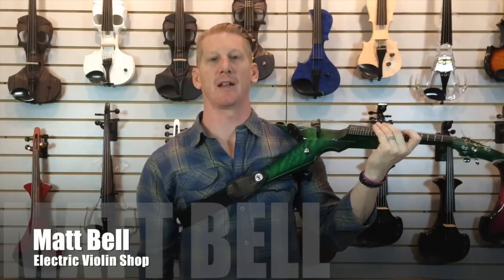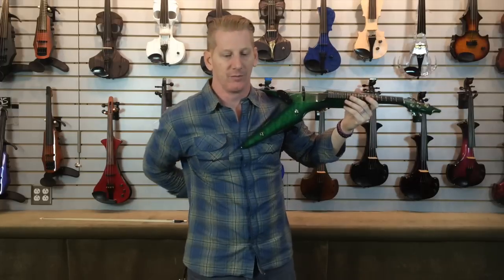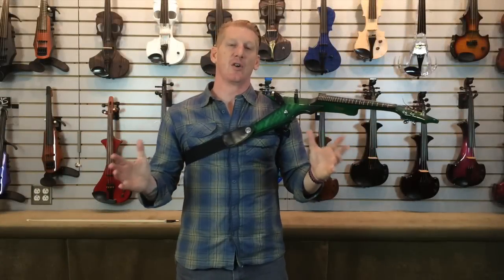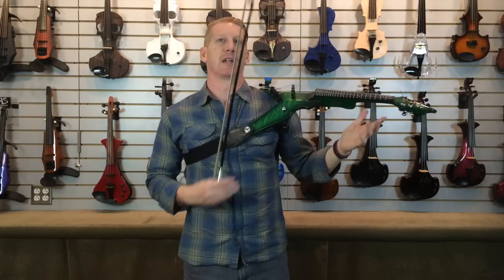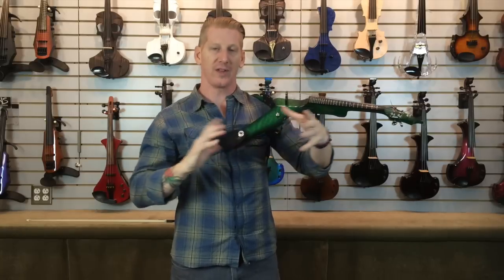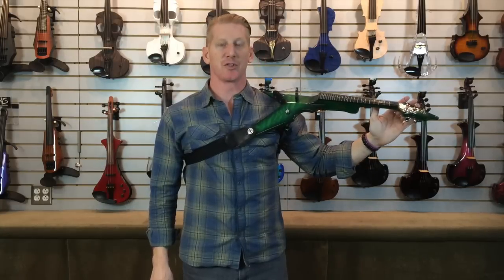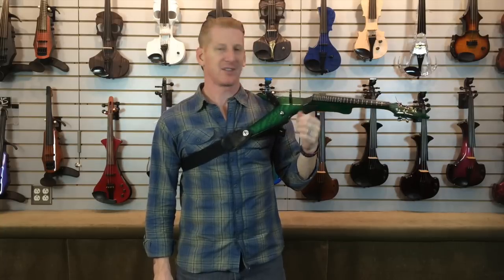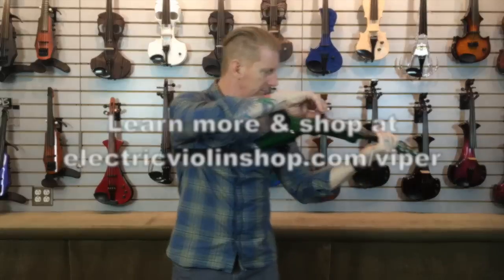Wood Violins Viper Review | Electric Violin Shop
Electric Violin Shop staffer and long-time Viper player Matt Bell explains why he prefers the Viper on stage to any other violin and outlines several compelling reasons that you should too...

-The strap and chest support system provide security and freedom to move around and interact with audience and musicians on stage, as well as providing great positional flexibility and playing comfort.

-The cool looking 'flying V' body design is an attention getter that helps break the paradigm of what the audience expects a violin to look and sound like. The lack of an upper bout provides easy access to upper positions.

-Geared tuners are far superior to wooden friction pegs.

-Optional frets help you locate your notes on the fingerboard in situations where you may not hear well enough to always play in tune otherwise. The Viper's special low profile frets allow for vibrato and glissando.

-Most Vipers are equipped with a Barbera pickup--the Cadillac of violin pickups!

-Get a Viper in 4, 5, 6 or 7-strings

Shop our Viper selection or place a custom Viper order